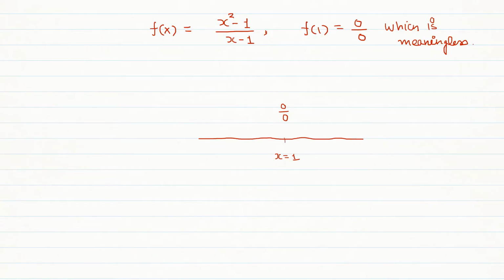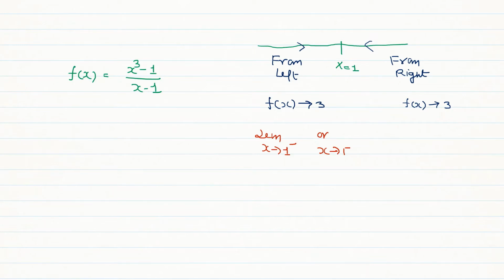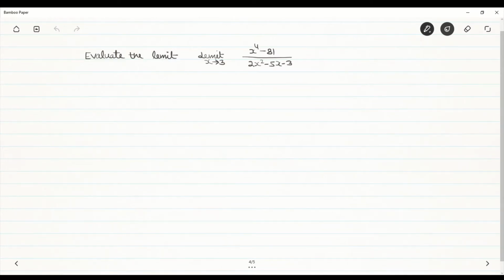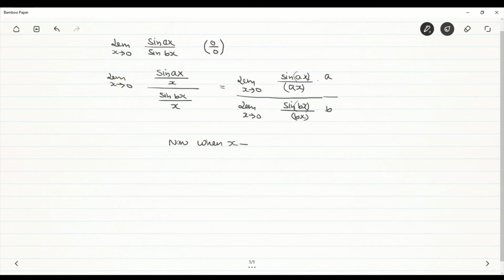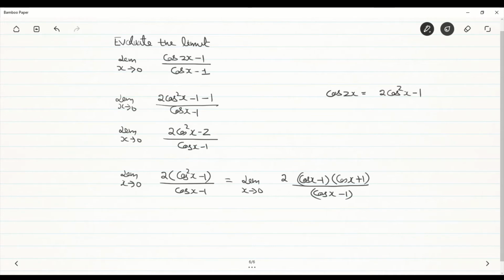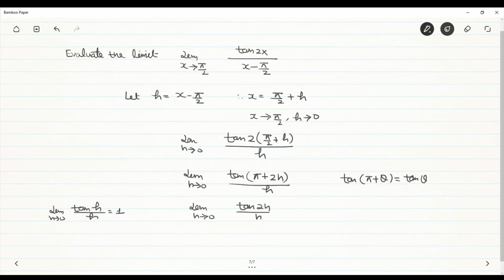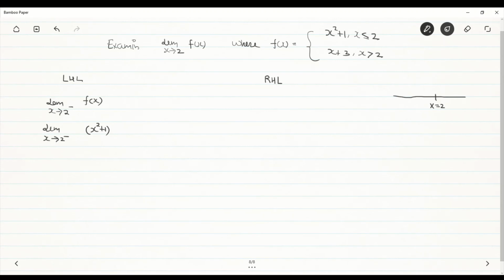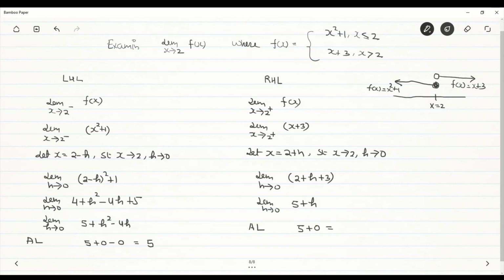The Limits of a Function- Meaning, Methods and Examples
This is a very important topic to begin the learning of Calculus. Understanding of concept of Limit helps in understanding of Continuity and Differentiability.
Use of online Graphing calculator Desmos makes it easy to understand the concept of Limit.